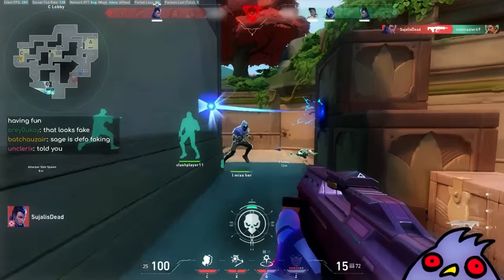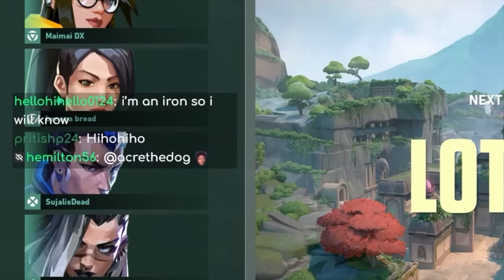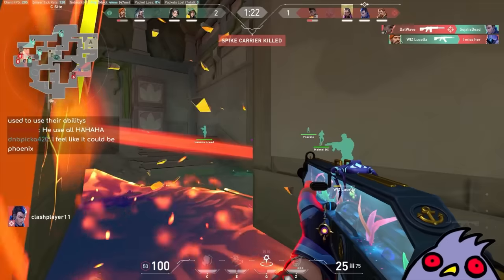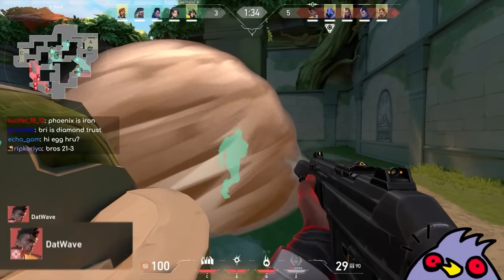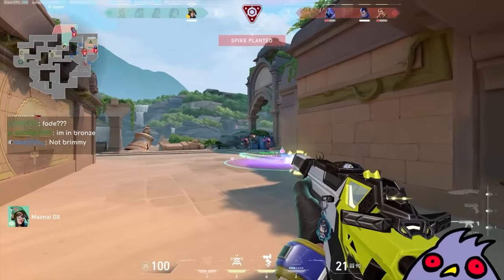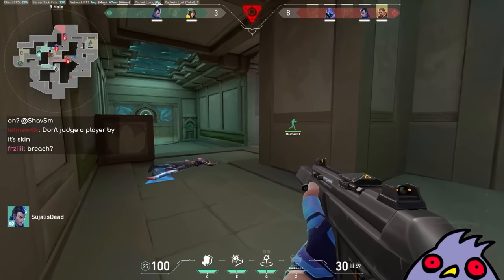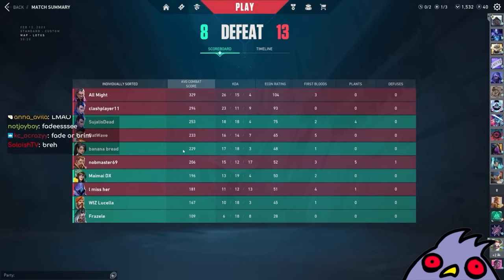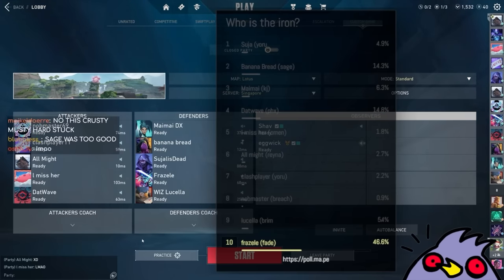I Hid an UNDERCOVER IRON in a DIAMOND Lobby... It was IMPOSSIBLE to Find Them.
💥Download War Thunder for FREE and get your bonus!

🦾Sensitivity: 500 DPI, 0.82 in-game.